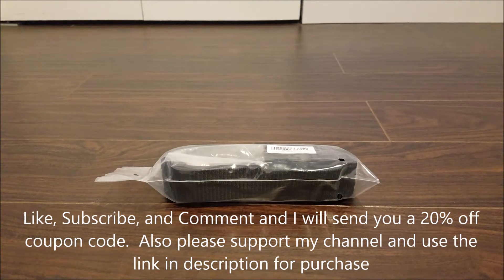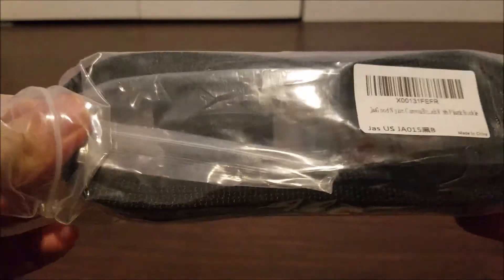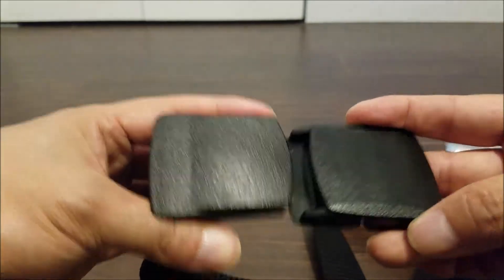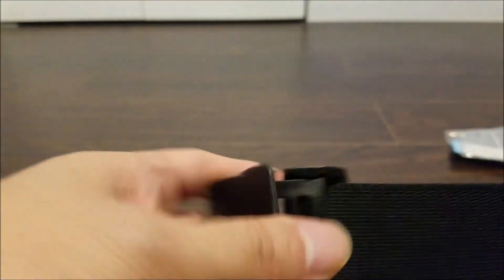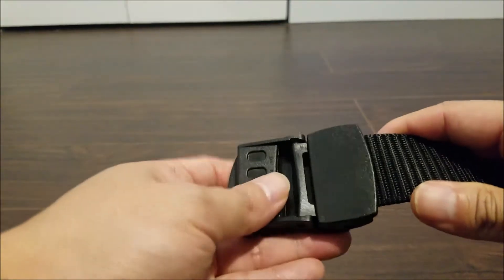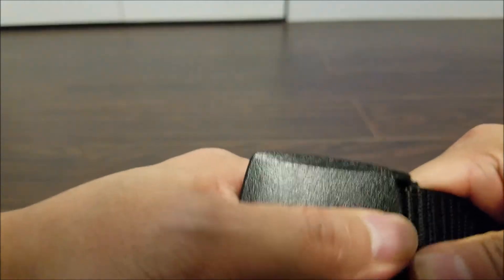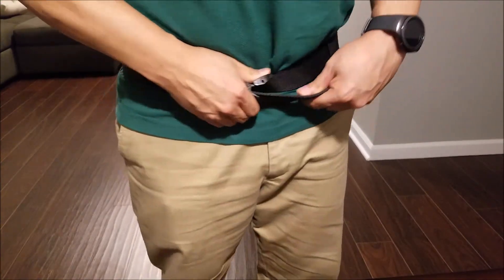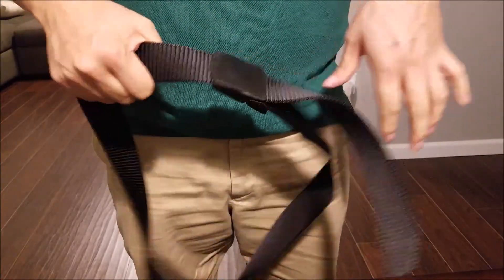JASGOOD Military Tactical Belt With Plastic Buckle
Free Buckle Comparison - 01:31
Changing Out the Buckle - 03:49
Using the Belt - 05:24

JASGOOD Nylon Canvas Breathable Military Tactical Men Waist Belt With Plastic Buckle